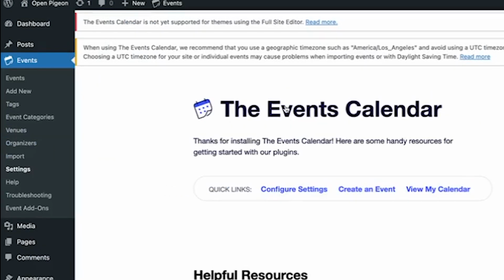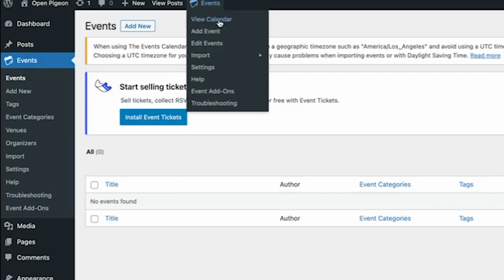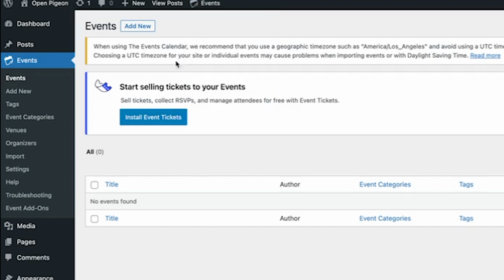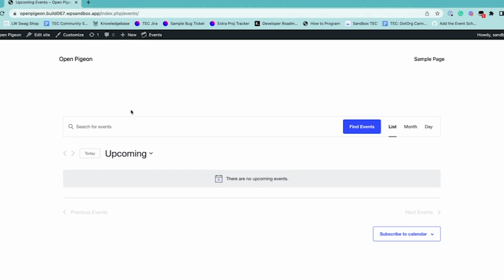How to Add a Calendar to a WordPress Site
📹 Learn all about how to add a calendar to a WordPress site with The Events Calendar.